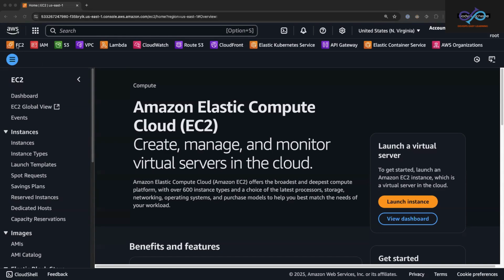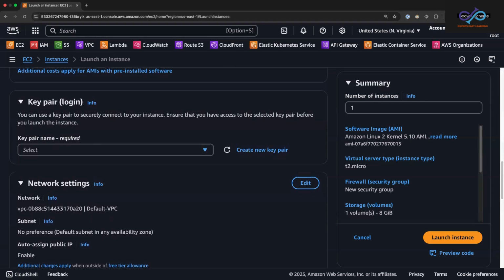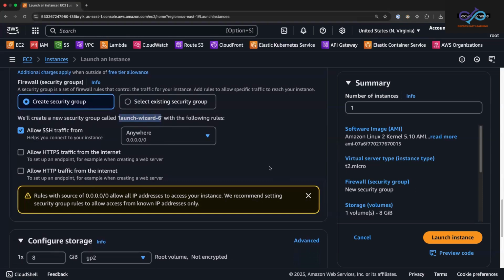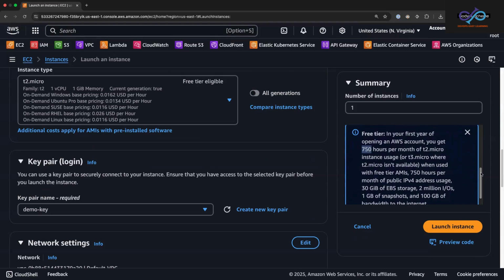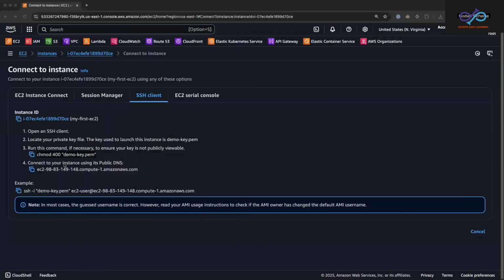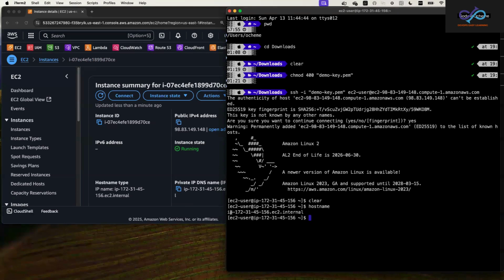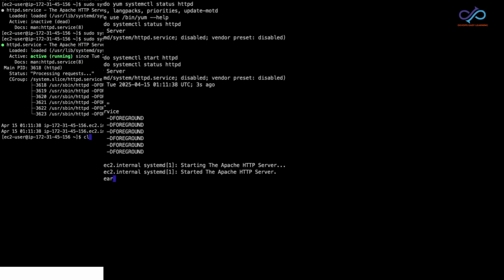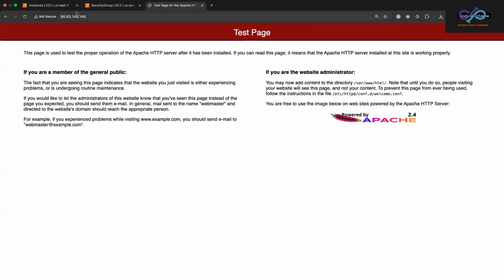Launch Webserver on EC2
Learn how to launch a web server on Amazon EC2 in minutes! In this tutorial, we'll walk you through the step-by-step process of setting up an EC2 instance, configuring security groups, and deploying a web server. Perfect for beginners and experienced DevOps professionals alike!